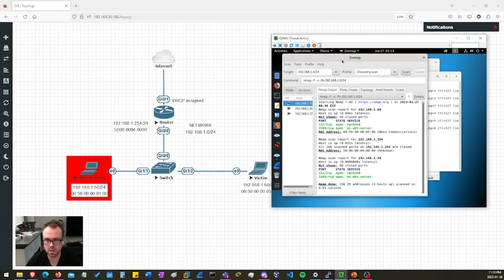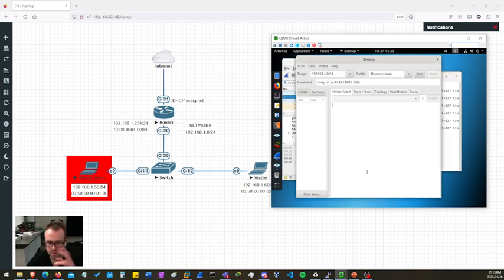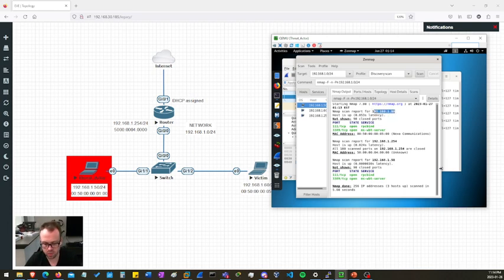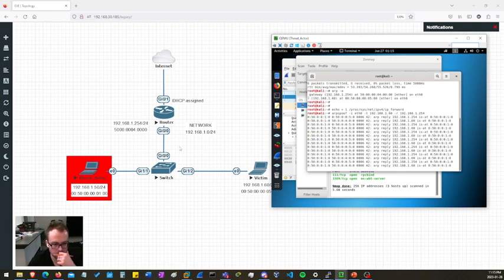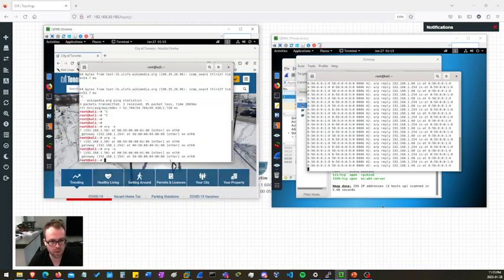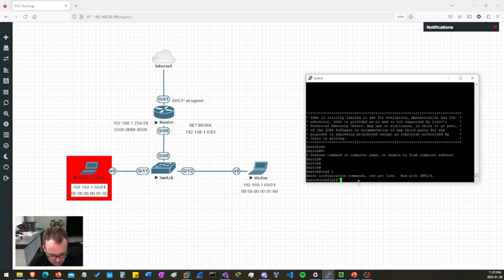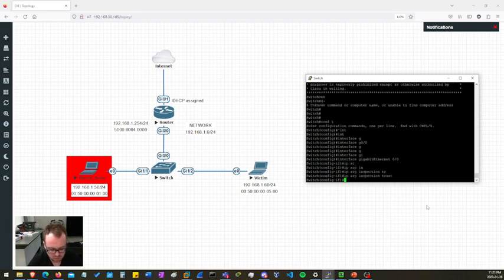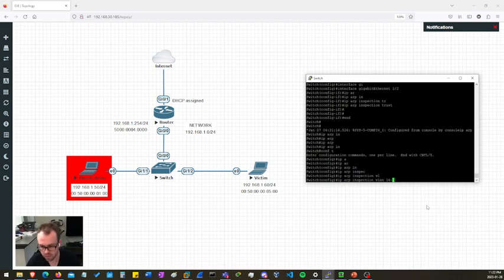Demo ARP Cache Poisoning / MITM Attack and Countermeasure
This video demonstrates how to carry-out an ARP Cache Poisoning / ARP Spoofing / MITM Attack using EVE-NG and its countermeasure using Dynamic ARP Inspection (DAI). Intended for viewers with integrity and discernment. Erratum @7:10 VLAN 14 should be VLAN 1 -- apologies.